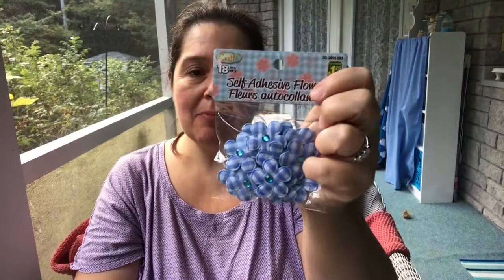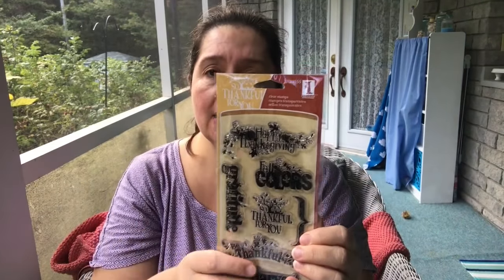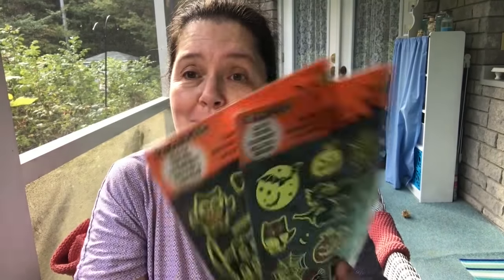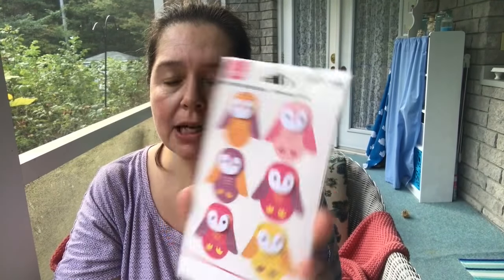HappyMail October6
Happy Mail show and Tell.  See what Tina sent me.  Lots of cool items from Dollarama and DollarTree and more!